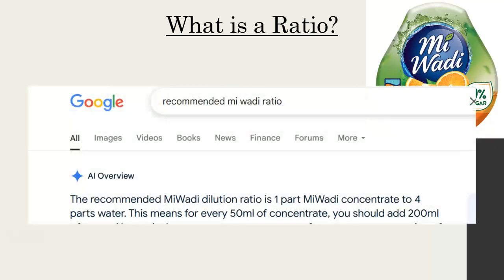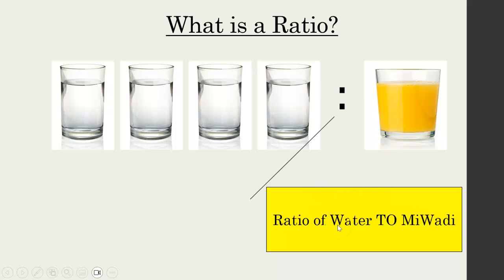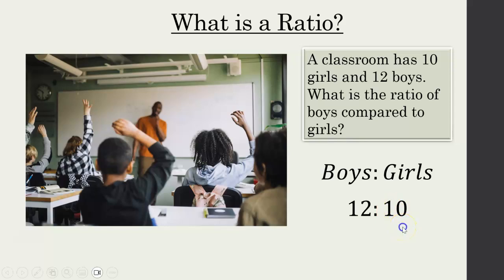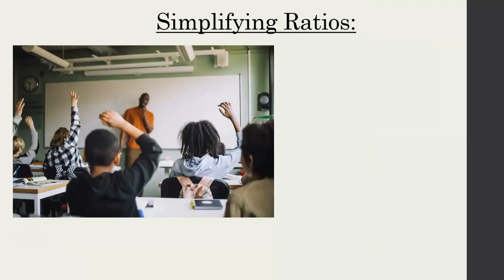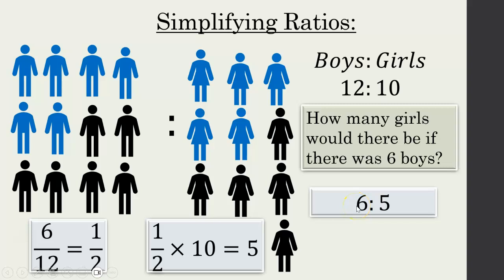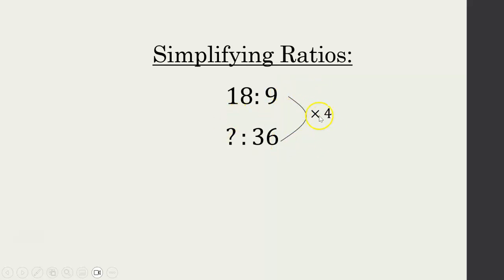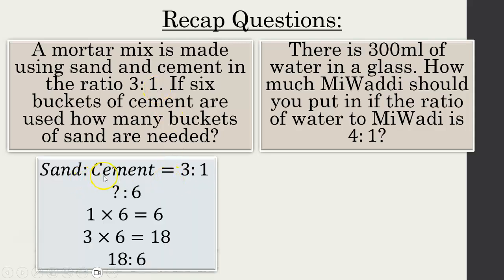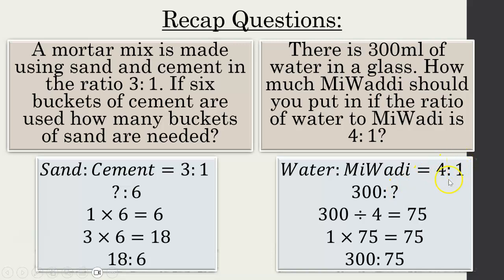(JC: Intro) Ratios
A junior cert introduction to ratios.